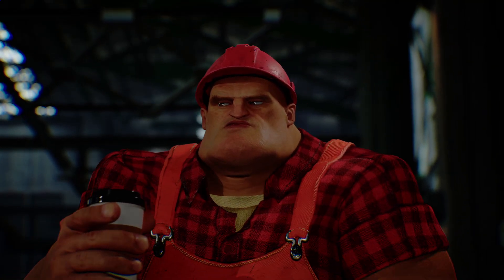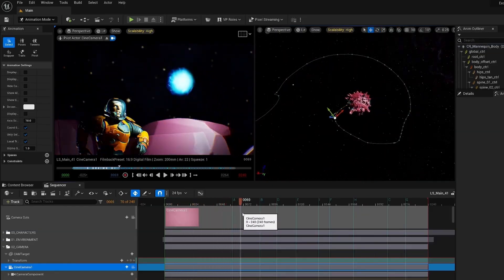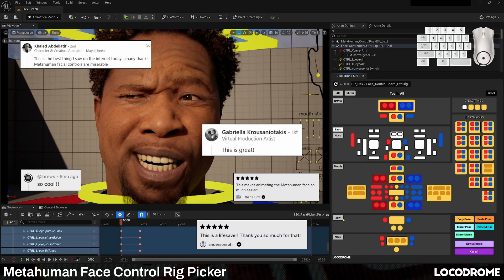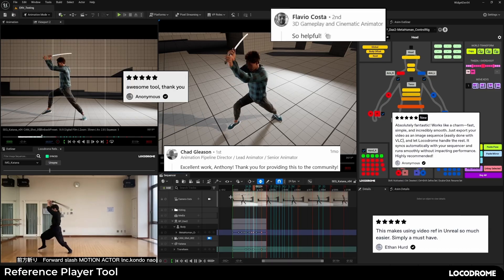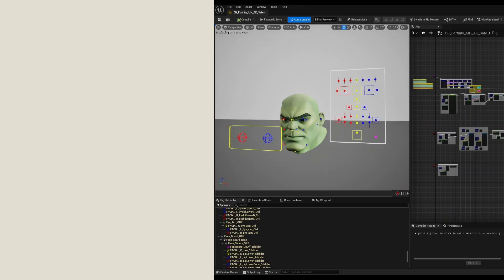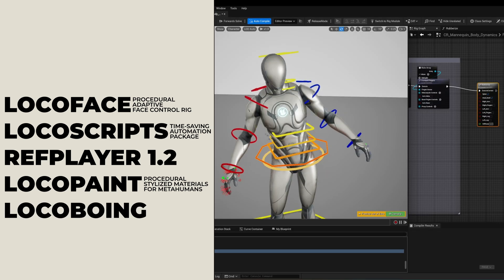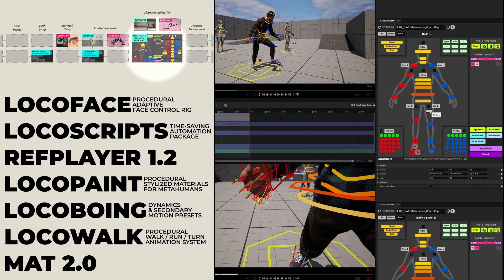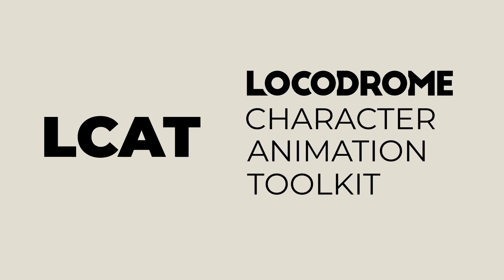Roadmap Preview: Locodrome Character Animation Toolkit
UPDATE 18 Aug 2025: Epic Games has awarded LCAT a Megagrant! I really appreciate the vote of confidence and am super grateful to everyone that has supported this free, open-source initiative along the way. THANK YOU ALL!

As a solo indie filmmaker that has to wear a lot of hats (writer, director, animator, technical artist, marketing etc), I have often envied artists at bigger studios with all their custom pipelines and tooling.

So I built my own toolkit of Unreal widgets and scripts to speed up my workflows, and have been giving the early versions away for free as a way of giving back to the community. To date this has included MAT (Metahuman Animation Tool) and Refplayer for video reference.

I would like to keep these tools, and the ones to come (I'm calling the suite LCAT, for Locodrome Character Animation Toolkit) free and open-source for the Unreal community. But building these things takes time, and making them user-friendly, as bulletproof as possible, and working through user issues and feedback, takes even more time.

I am a team of one, and it’s getting harder to justify spending as much time as I have been on continuing to build these tools for free. One option would be to start charging for them - which I’d prefer not to do.

What I’d like to do instead is use an Epic Megagrant to cover part of my costs and keep the LCAT suite free and open-source for the Unreal Engine community for as long as possible. So I applied for one this past week, and thought I'd share an overview of my plans. Enjoy, and wish me luck!